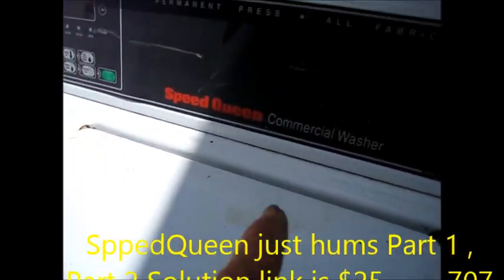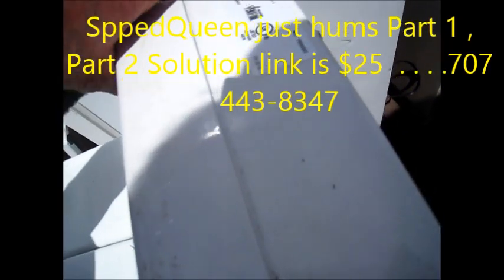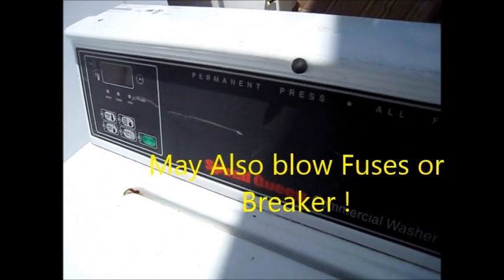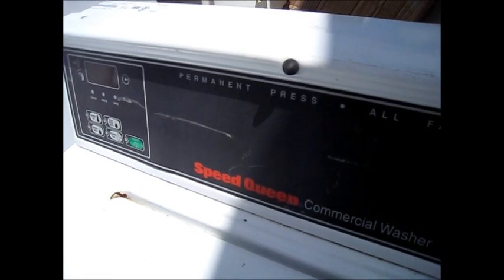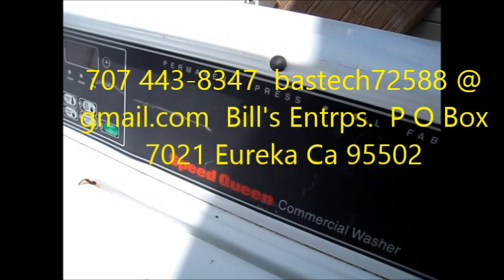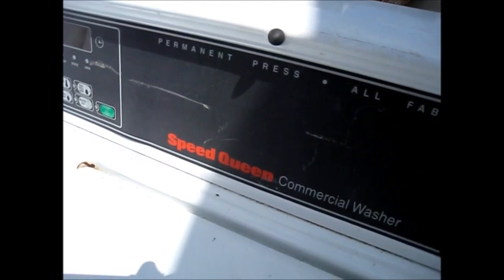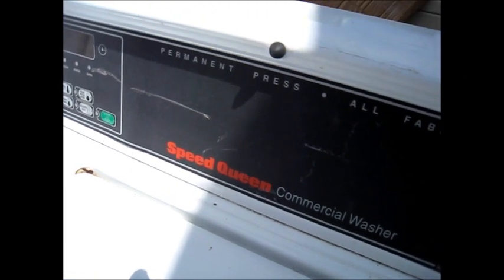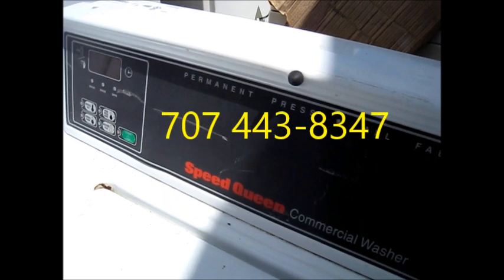SpeedQueen just hums or wont run 1